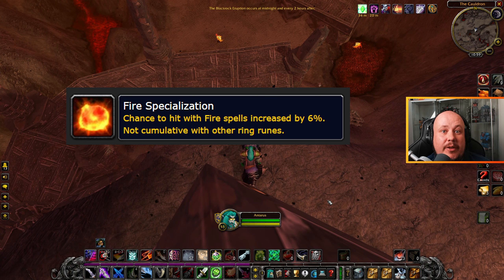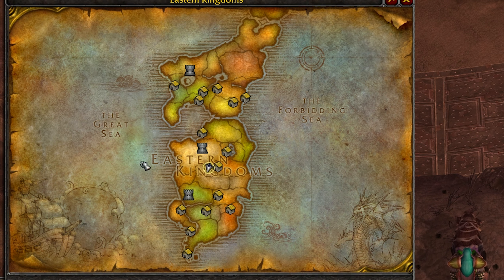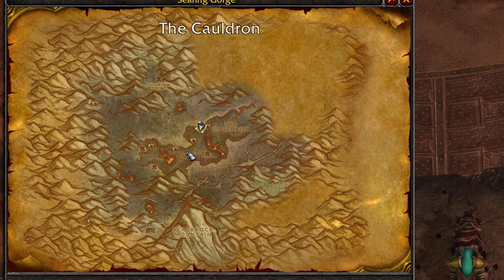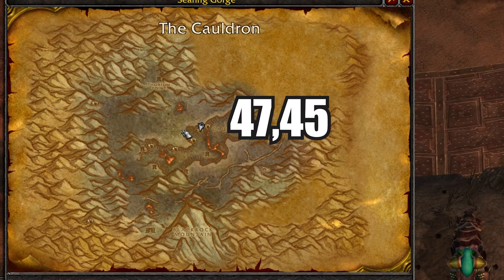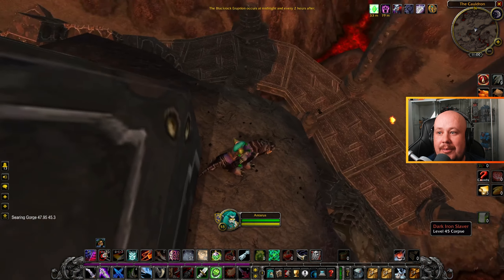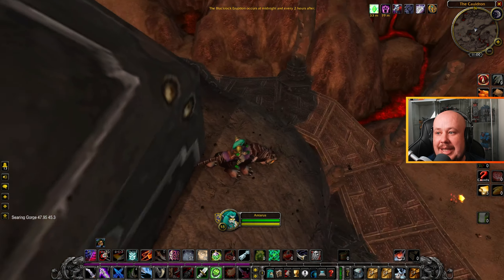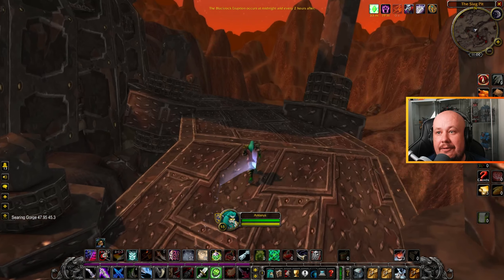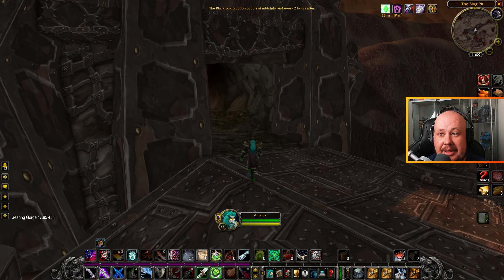Fire Specialization Rune Location | Season of Discovery Phase 4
Fire Specialization rune is amazing for Mages, Shaman, and can be helpful for hunters! It gives 6% increased hit chance with fire spells, and you find it in the searing gorge